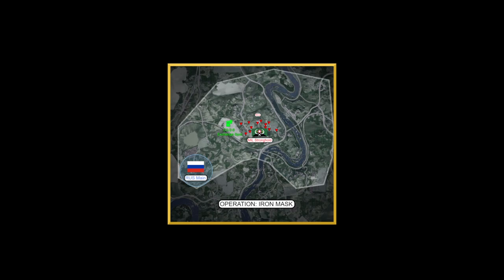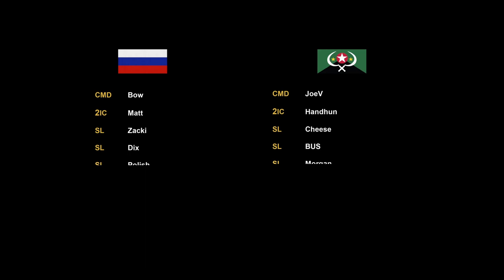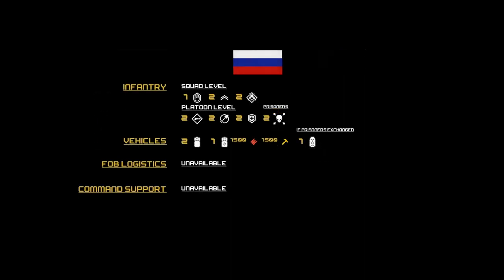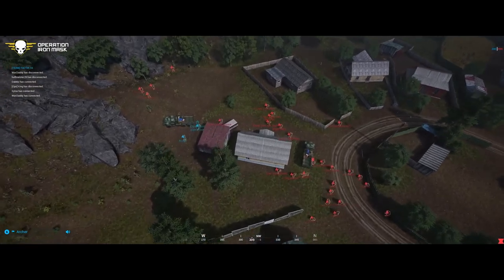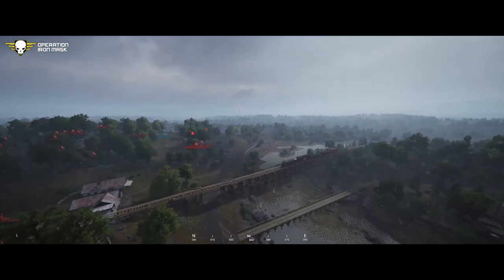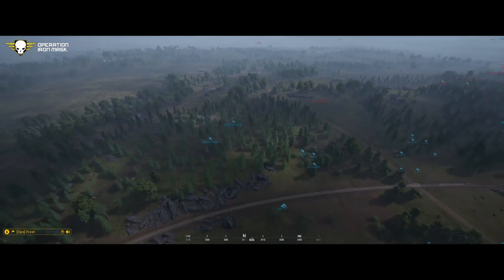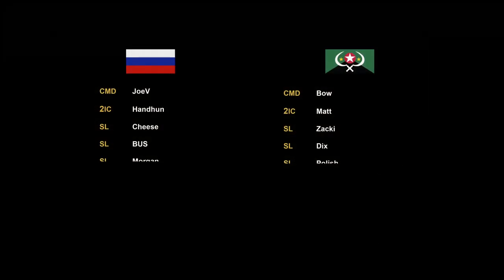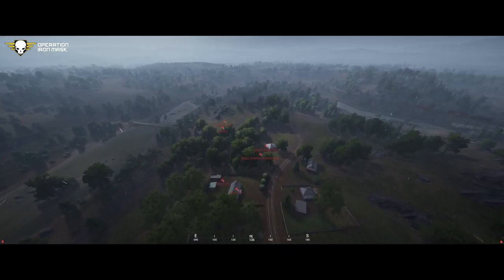Squad Ops | 1-Life Operation: Iron Mask w/ Slicetron 8-31-2022